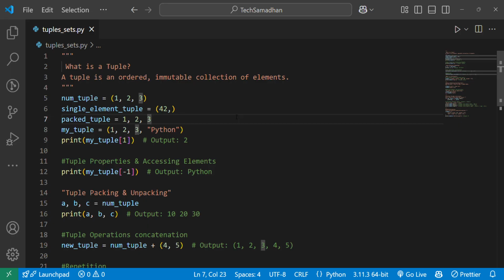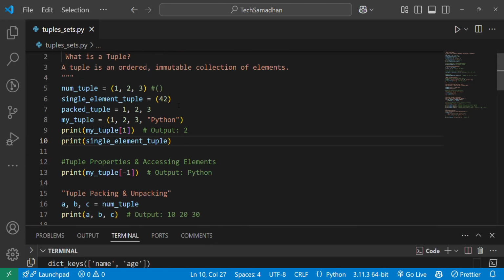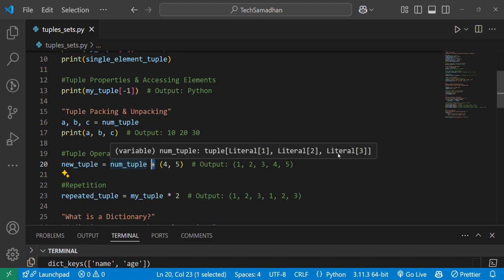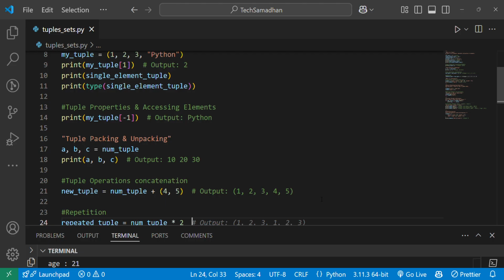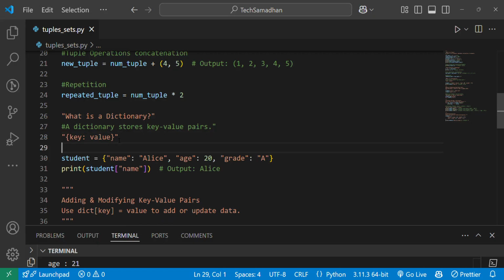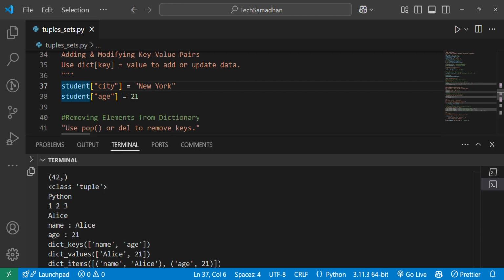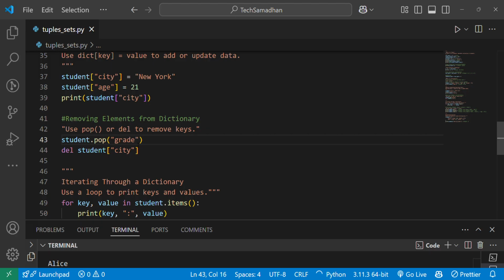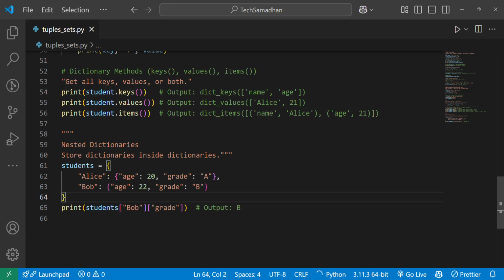Tuples & Dictionary Explained | Key-Value | Complete Guide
Hey everyone! Welcome back to TechSamadhan. In the last video, we learned about lists and how they help us to store multiple values of data. Today, we’re going to explore Tuple and Dictionary in Python—one of the most powerful and flexible ways to store and manage data